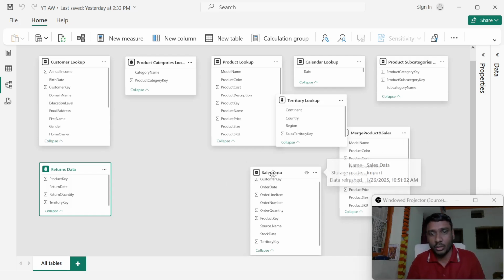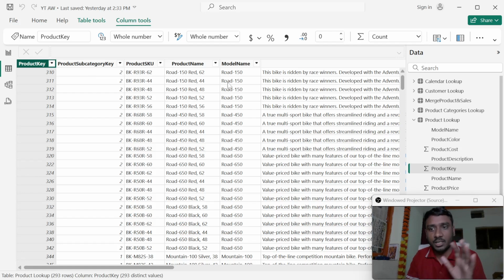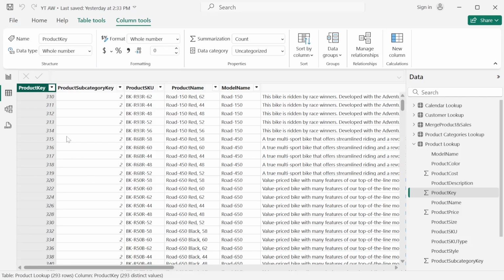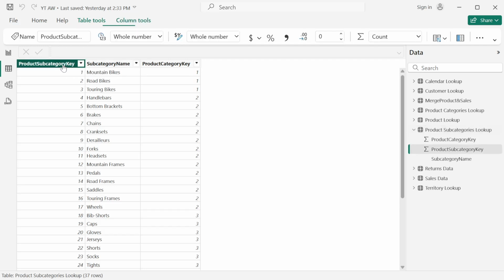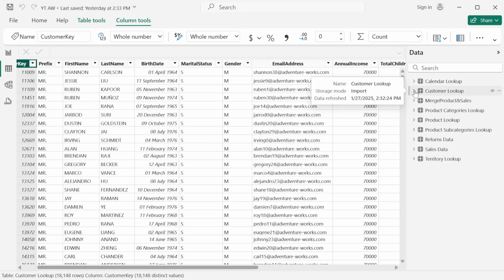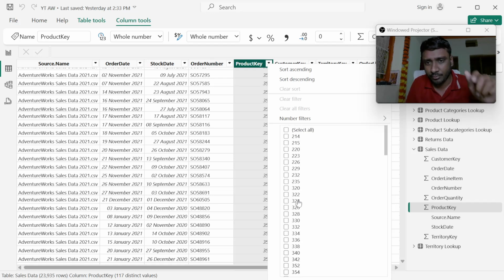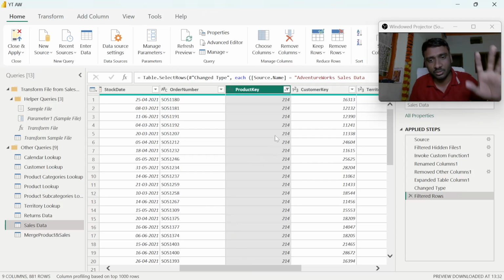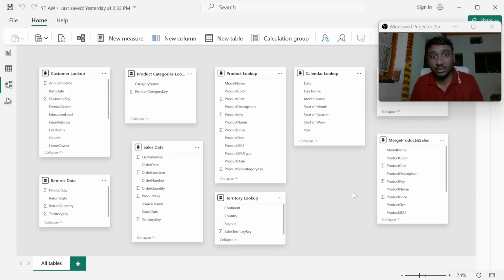07 Primary Key & Foreign Key Explained | Power BI with Adventure Works Example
Learn how Primary Key and Foreign Key work in Power BI with a simple and clear explanation using the Adventure Works dataset! 🚀

🔑 Topics Covered:

What are Primary Key and Foreign Key?
How to use them in Power BI relationships.
An example of a Student Attendance Sheet to simplify the concept.
A walkthrough of the Adventure Works dataset.
Linking and downloading the Adventure Works dataset for your projects.
🎓 Perfect for beginners and those looking to strengthen their Power BI fundamentals!

Primary Key and Foreign Key in Power BI | Power BI relationships tutorial | Adventure Works dataset Power BI | Power BI for beginners | Power BI relational model explained